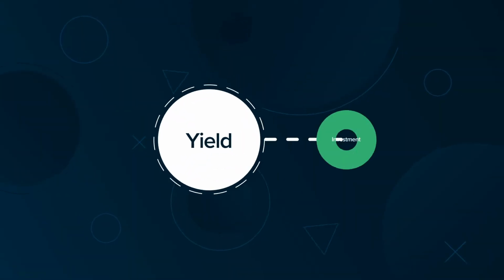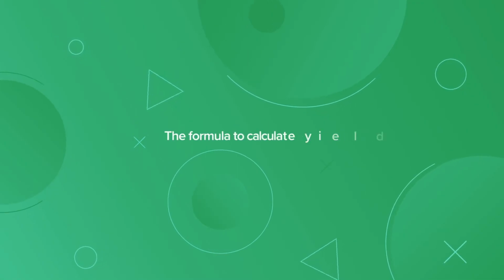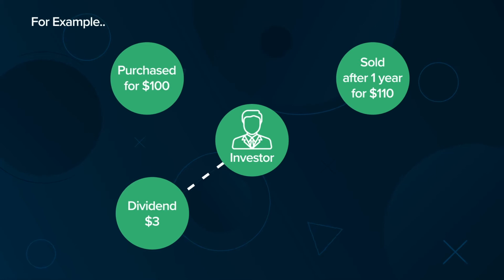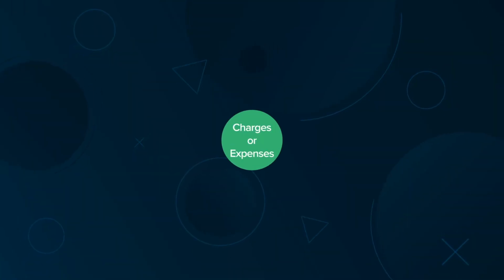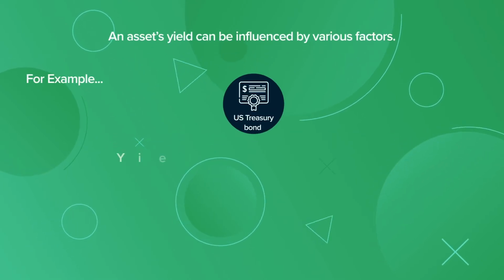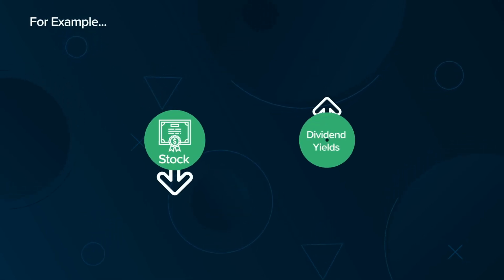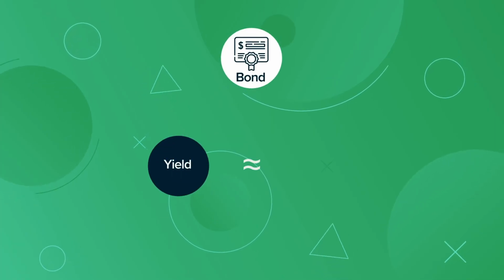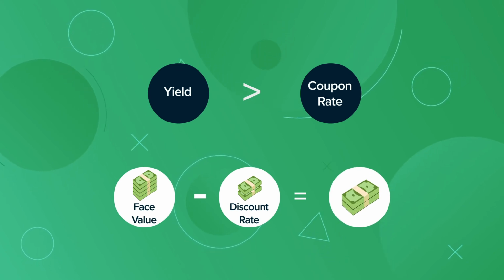What is Yield? | Finance Strategists | Your Online Finance Dictionary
Yield is the income or return generated from an investment over a period of time. The return can be in the form of interest earned from bonds, dividends paid out by a stock, the difference between what a security was bought and sold for, or a mix of both income and appreciation.